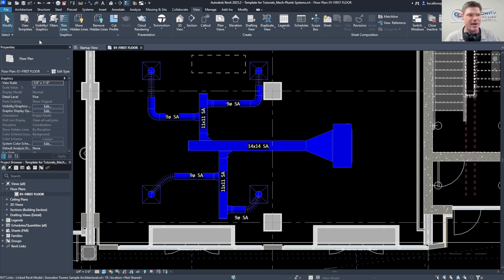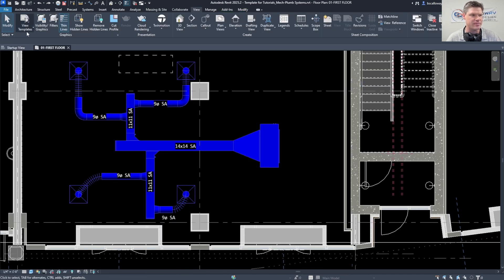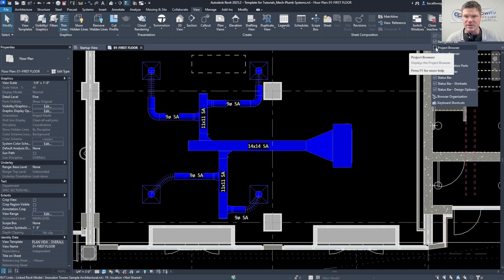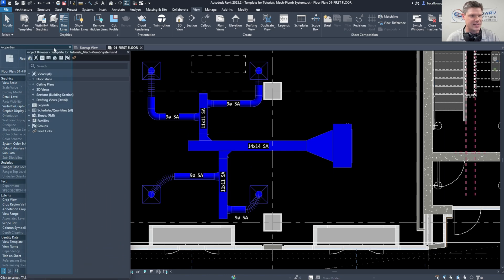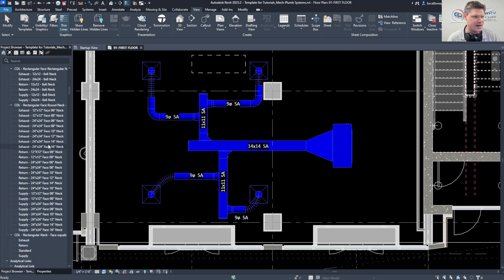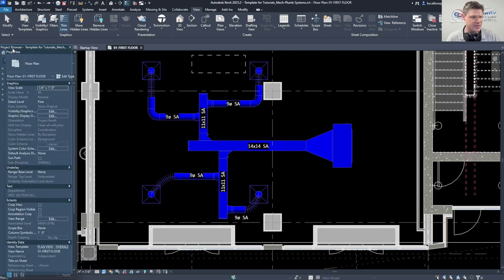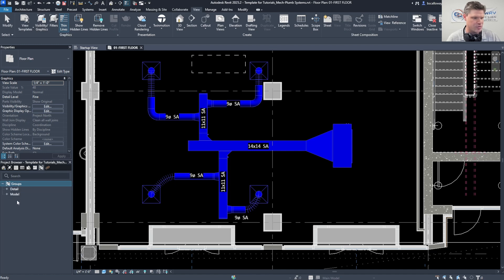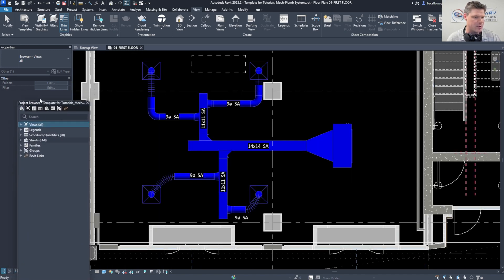How to Restore the Properties & Project Browser Tabs in Revit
Accidentally closed the Properties or Project Browser tabs in Revit? Learn how to quickly retrieve them and discover useful features in the Project Browser tab that I threw in for free :). This tutorial is perfect for Revit beginners and seasoned users who need a quick fix. Simplify your workflow with these tips!